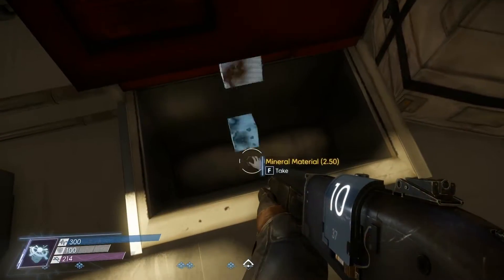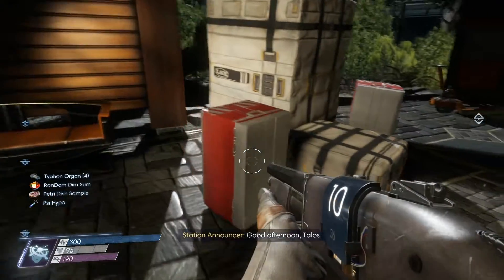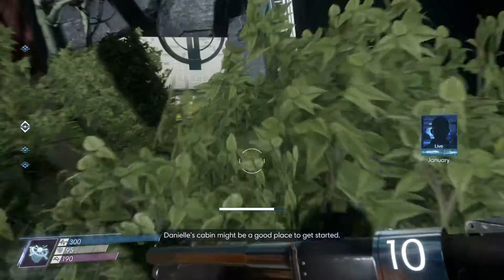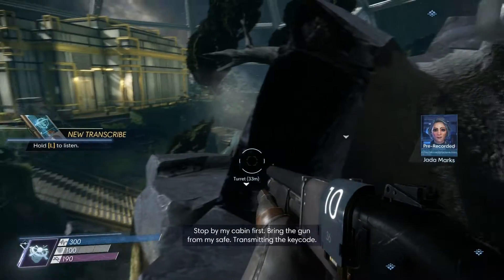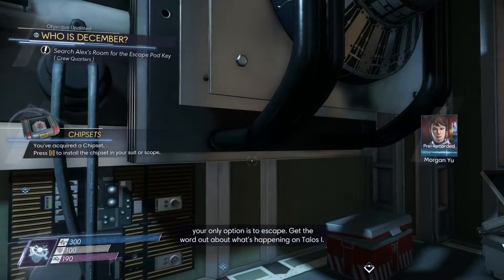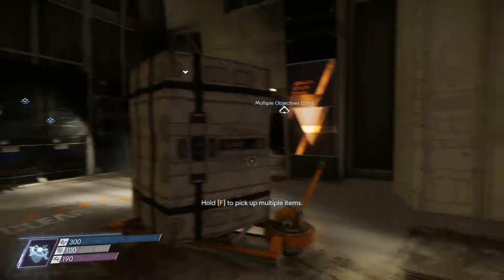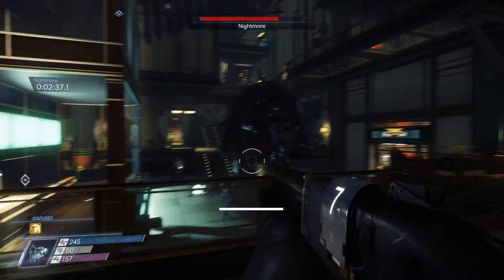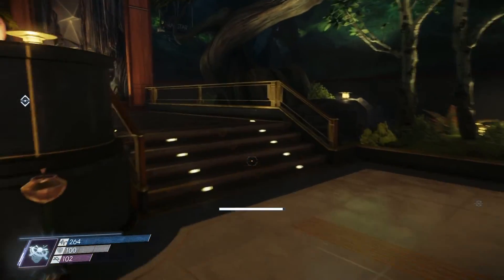Let's Play Prey (2017): Version 1.6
Such a wonderful open office design.